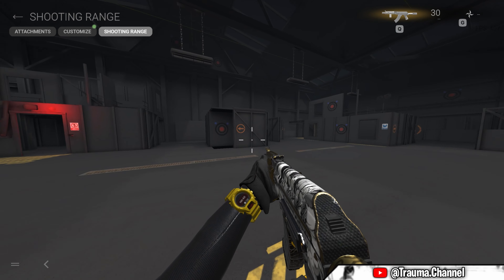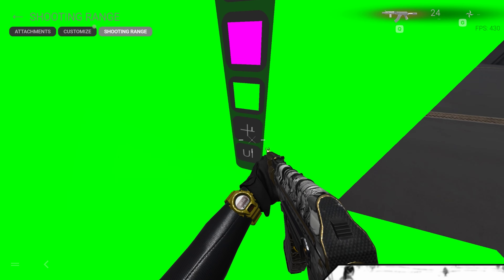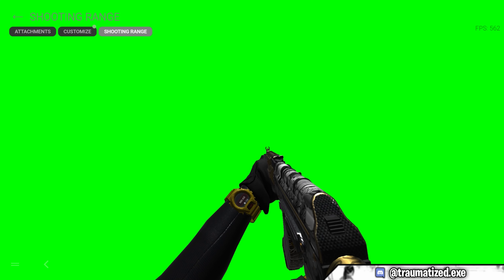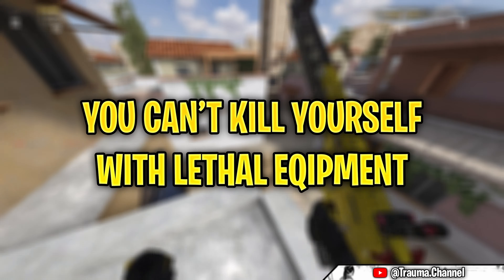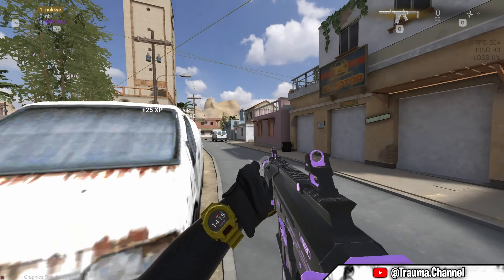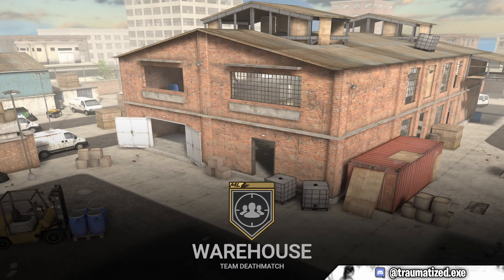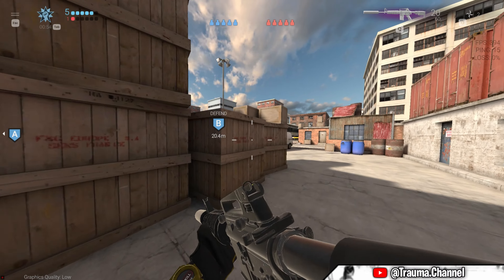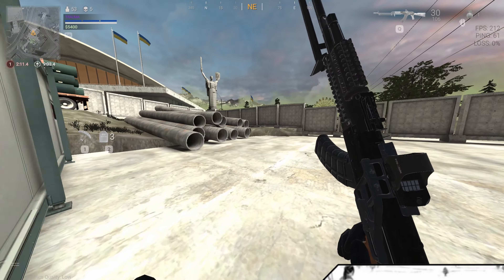UNKNOWN THINGS IN COMBAT MASTER #2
In Today's Video I'm Gonna Show You UNKNOWN THINGS In Combat Master.

⏰Timecodes⏰
Intro - 00:00
Unknown Thing Nr.1 - 00:44
Unknown Thing Nr.2 - 01:08
Unknown Thing Nr.3 - 01:26
Unknown Thing Nr.4 - 01:45
Unknown Thing Nr.5 - 02:05
Unknown Thing Nr.6 - 02:21

Join fast-paced action-packed combat. Play Combat Master -- AAA experience on any hardware. Best-in-class multiplayer gunfight. Next-level extreme performance. Lightning-speed loading time and a whole lot more.